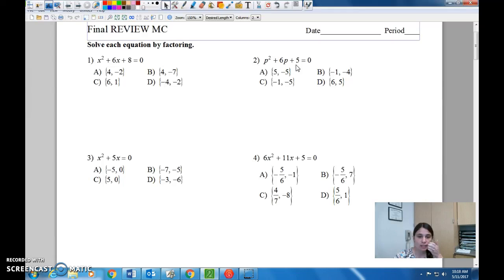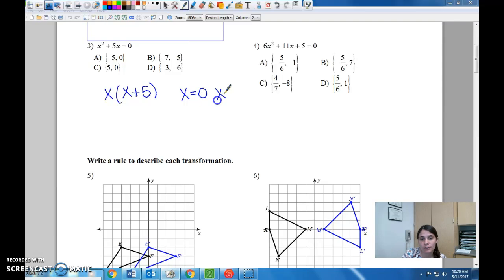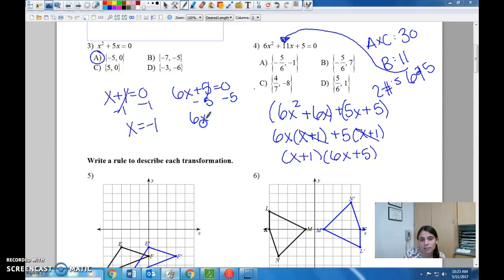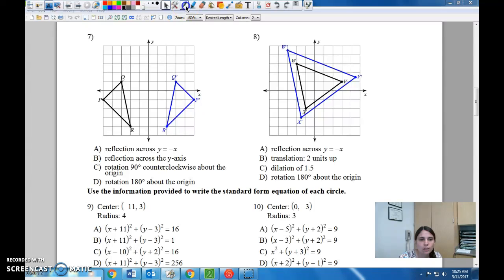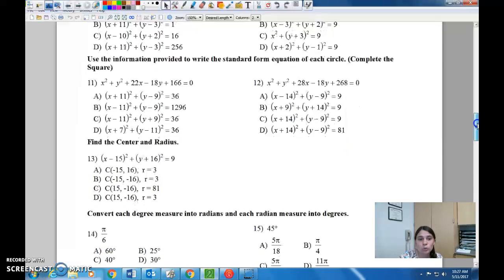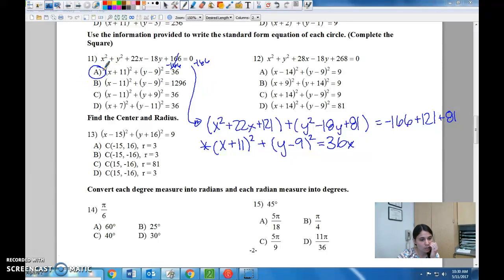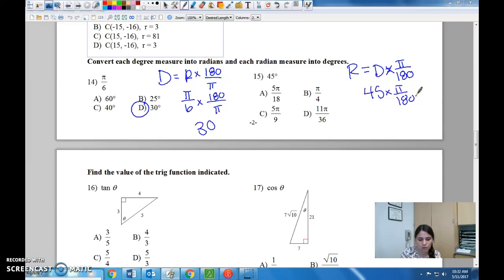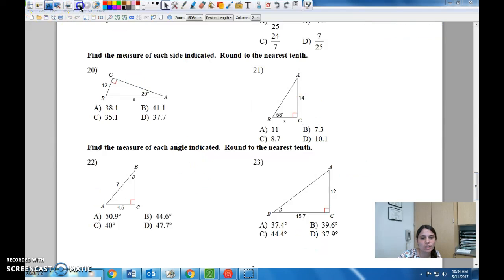Math 2B Final MC Part 1